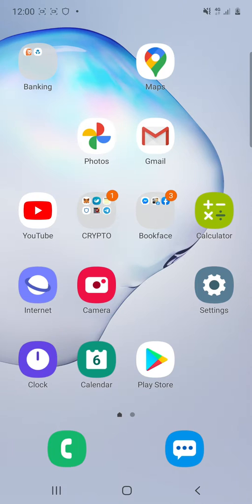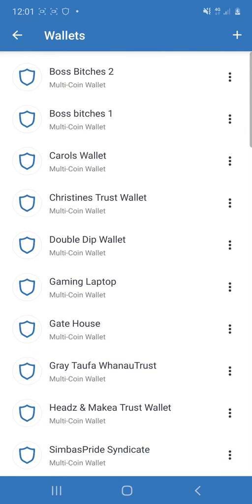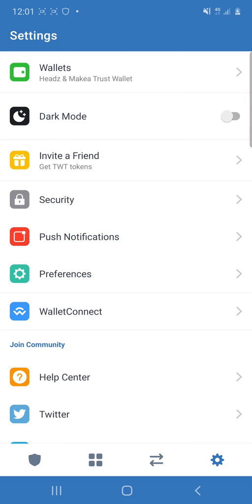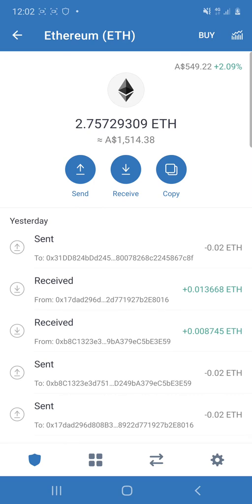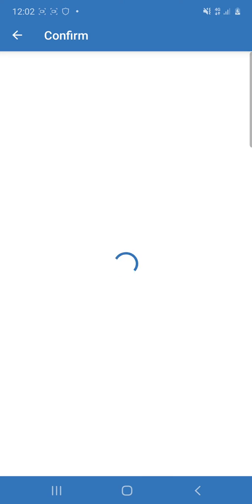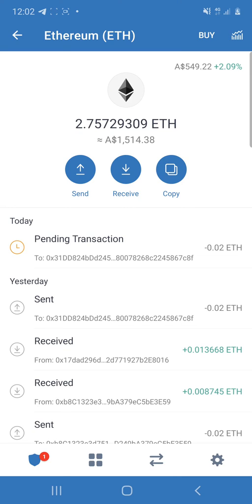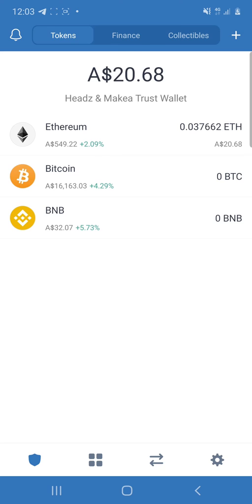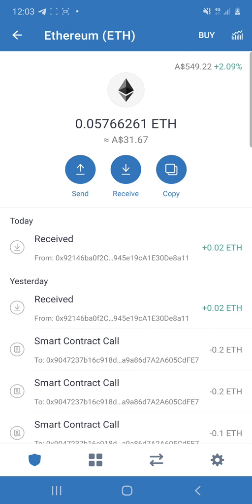Transfer from 1 trust wallet to another trust wallet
How to transfer from one trust wallet to another trust wallet Using a Android.